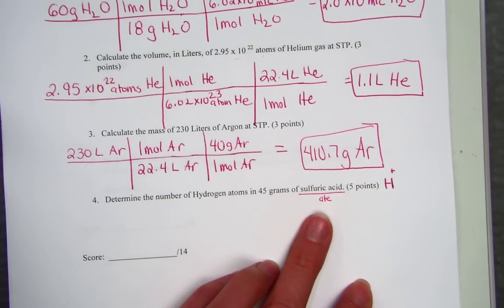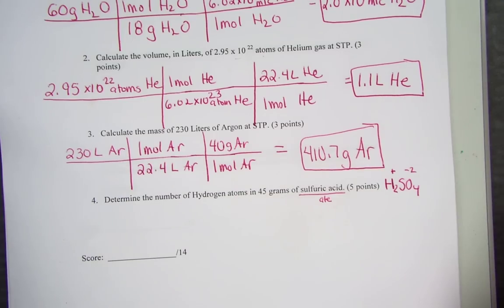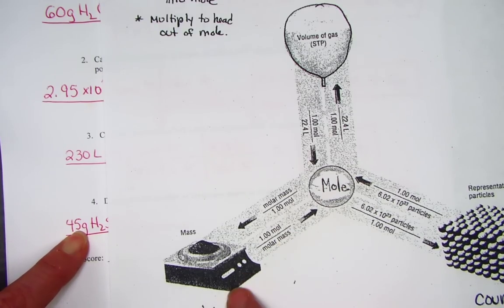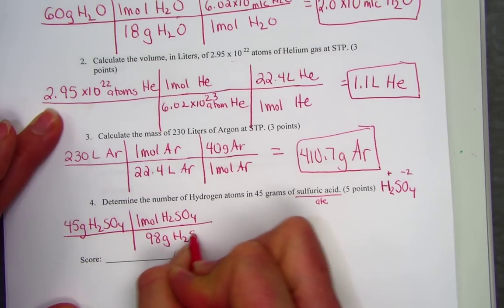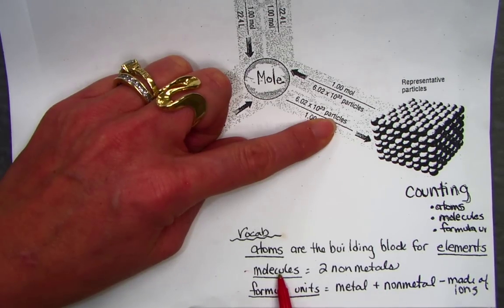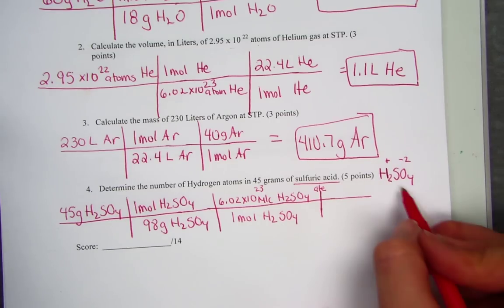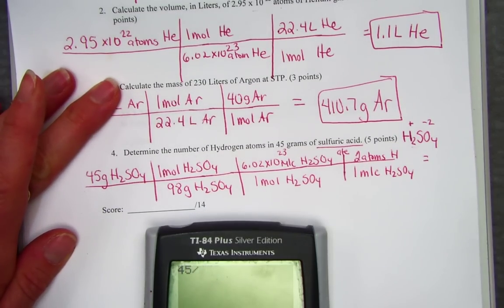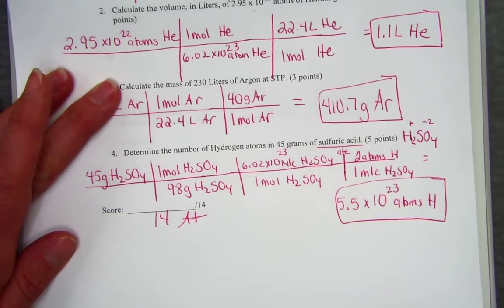2 step mole problems 01